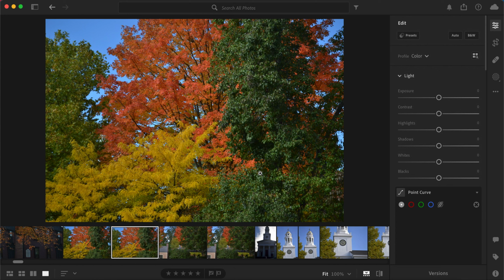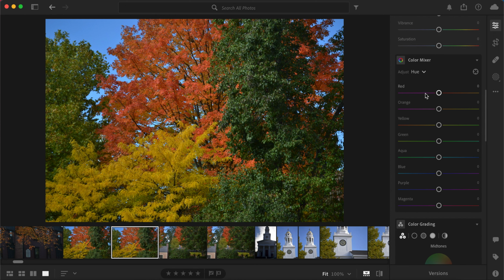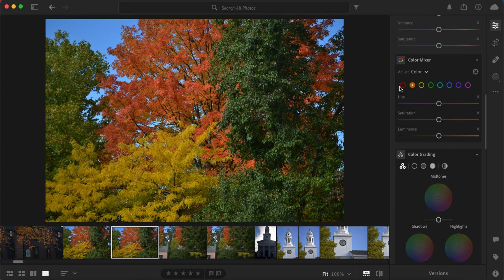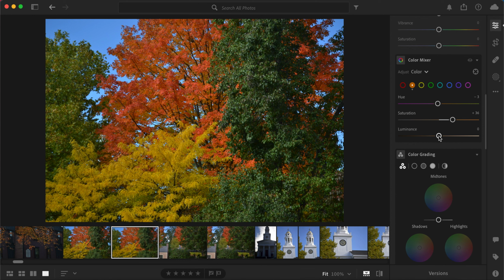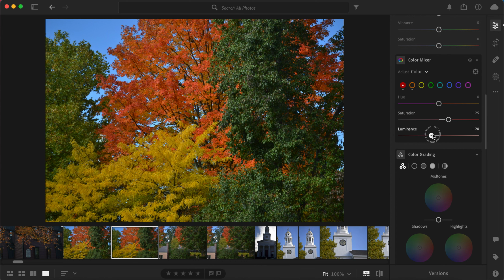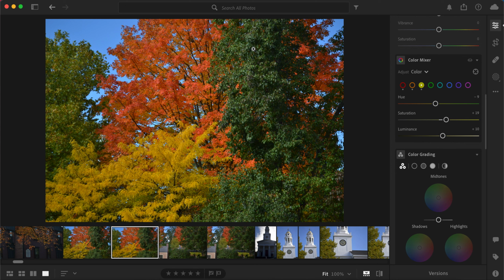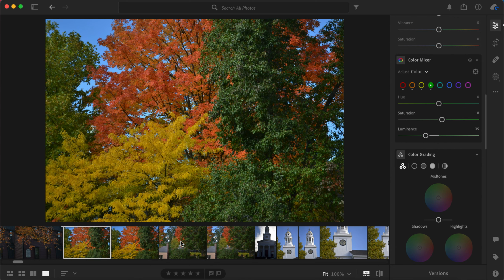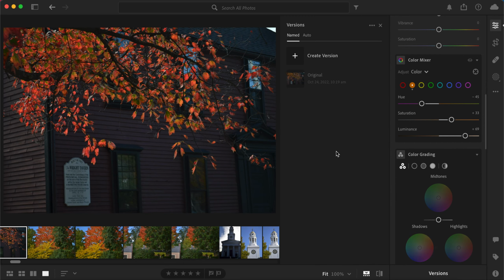How To Enhance your Fall Backdrop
Interested in how photographers find perfect fall backdrops for their photos? Well, mostly this is done with some good scouting, but occasionally you can do this with editing. Use the HSL tab in Adobe Lightroom to enhance your photos.